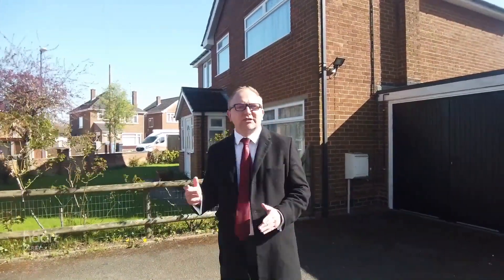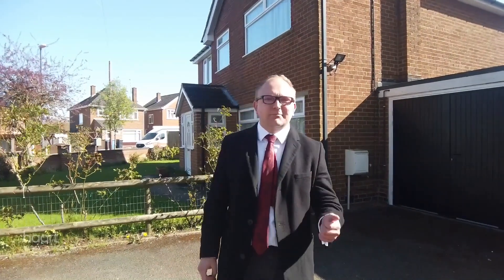Quick Sneak Peek of Field Rise, Littleover, 4 bedroom House For Sale from haart estate agents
Take a look at the Quick Sneak Peek of this 4 bedroom Detached-House For Sale in Field Rise, Littleover from haart Derby estate agents (more details below).

DESCRIPTION:
Wow, look at the space available in this extended four bedroom detached family home situated on a large corner plot within the highly regarded Littleover area.

CONTACT & CONNECT WITH HAART DERBY ESTATE AGENTS TODAY

NOT QUITE YOUR DREAM HOME IN DERBY?

We have a range of properties on the market in the Derby area, so why not take a look at other houses for sale in Derby

SELLING MY HOME IN DERBY - HOW MUCH IS MY HOUSE WORTH?

Are you selling in Derby? Interested in knowing how much your property is worth? Perhaps you are thinking of buying your next property, so put yourself in the pole position to buy your dream home by booking a free, no-obligation, comprehensive and expert property valuation

THE DERBY HOUSING MARKET

haart Derby are expert estate agents for the Derby housing market.

We know what it's like living in Derby and can give our opinion on the best areas to suit your needs. Ask us your questions - what are the local areas like to live in? What are the schools like? How are the transport links? How are prices moving in different places?

Whether you're buying or selling, letting or renting, haart Derby have amassed a wealth of guides to help make the process easier. Take a look the advice guides on our website for more information.